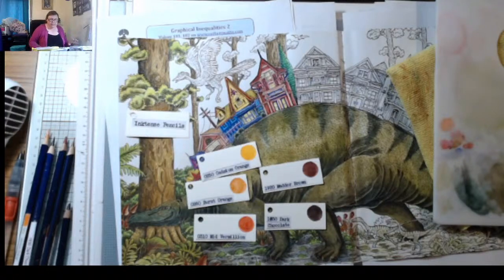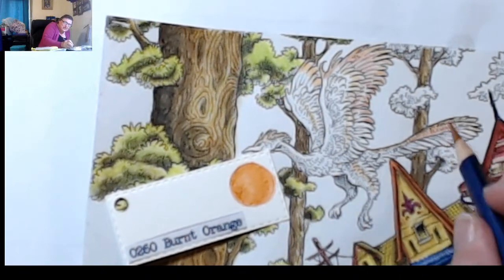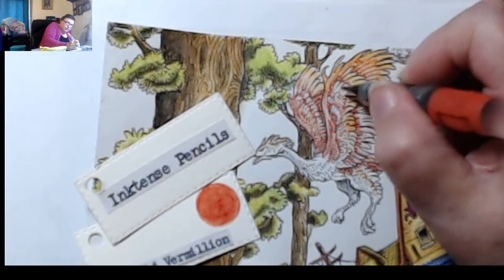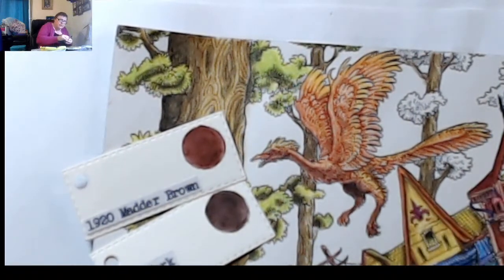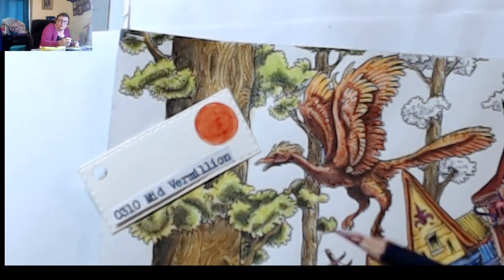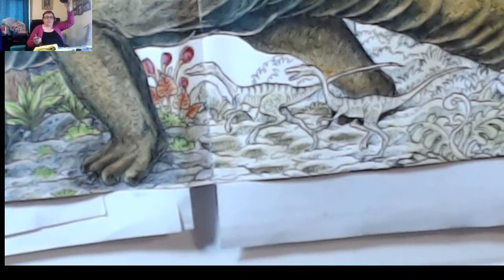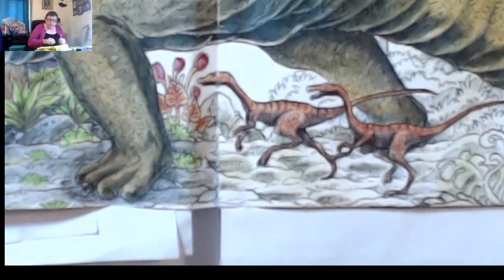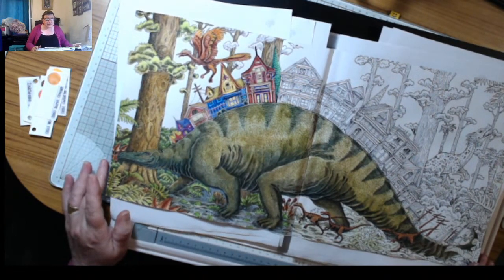world with in worlds - dinosaurs part 4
My new crochet and craft channel:-

Used today :-
Derwent Inktense... Colours :-
1720 Tan
1740 Saddle Brown
1310 Iron Green
1540 Lt Olive
1710 Amber
1730 Oak
Derwent Graphitint Black
Castle Art Pencils on houses

Brushes used :-